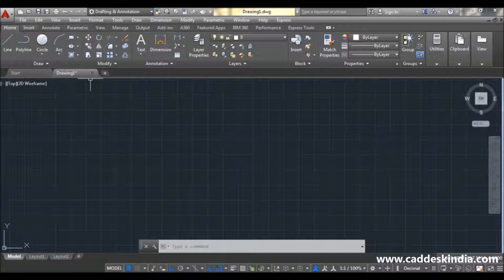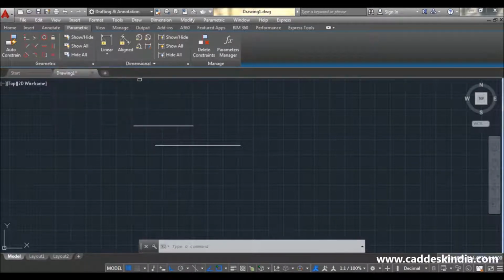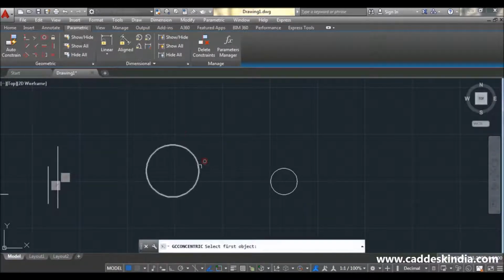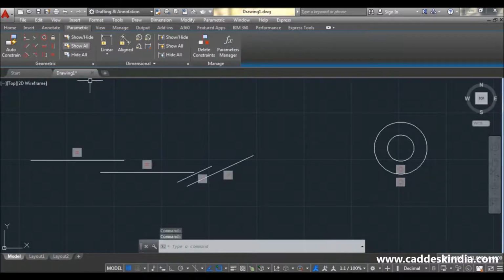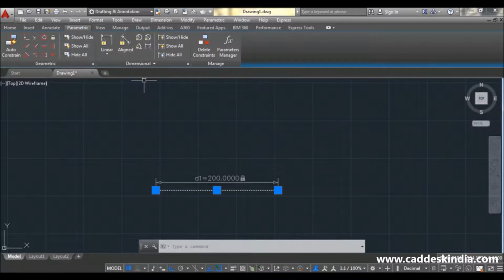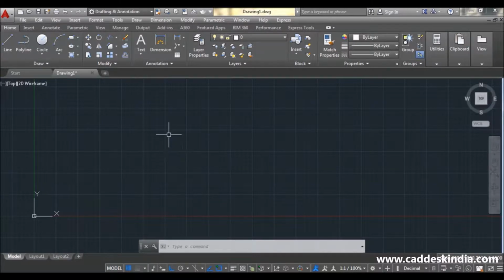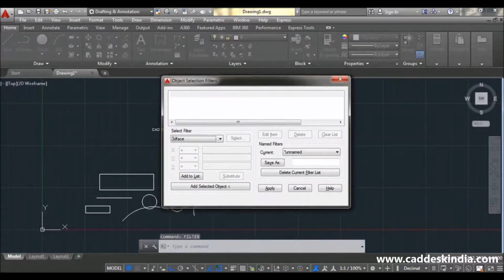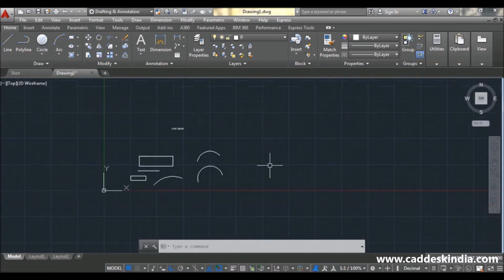Parametric tab & Filter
AutoCAD Architecture architectural design software from Autodesk speeds documentation for architectural drafting and design. Specifically for architectural design, AutoCAD® Architecture software is an architectural drafting tool to help you design and document more efficiently.